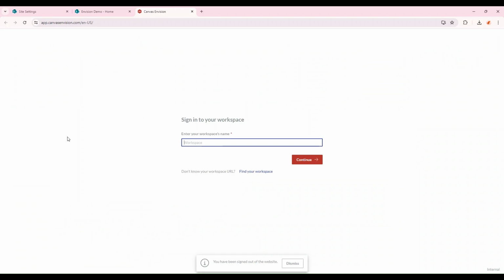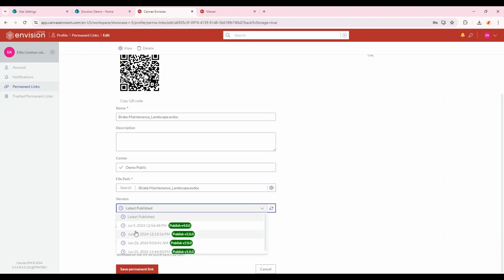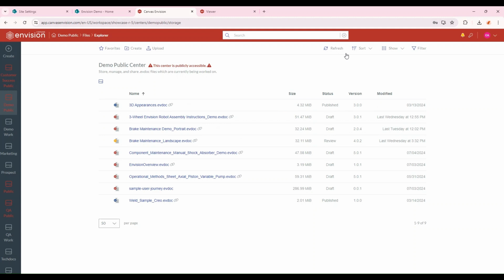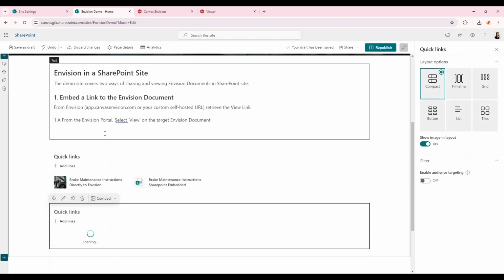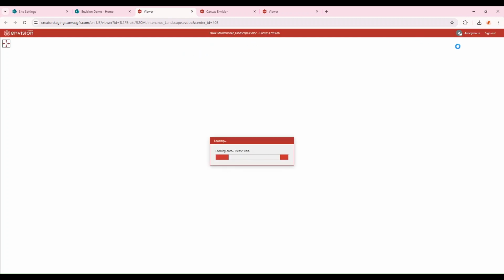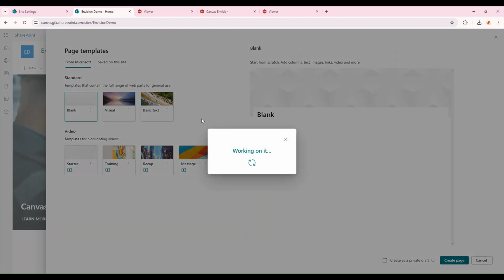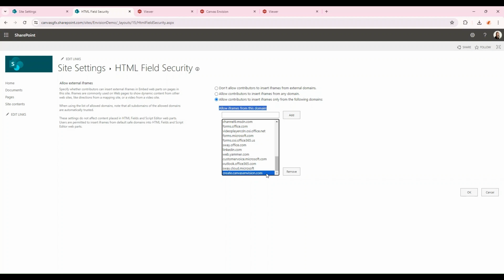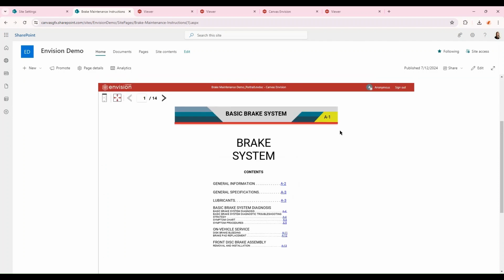View and Share Interactive Envision Documents in SharePoint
In this demo, Ellie Linehan from Canvas GFX demonstrates how to view and share Envision documents in SharePoint. The tutorial begins with logging into the workspace, a step that can be performed by both admins and creators.

Two methods for sharing a document link are covered. The first method involves viewing the document and copying the URL directly from the browser. The second method focuses on creating a permanent link, which provides more flexibility by allowing changes to the document's path and selecting which version the link points to. This method is particularly useful for pushing live updates after the document is published.

Ellie also explains the differences between public and non-public centers in SharePoint. In a public center, users can view documents without logging in, while in a non-public center, credentials are required for access. This feature offers control over who can view the documents.

The demo also includes a step-by-step guide on embedding an Envision document directly within SharePoint using an iframe, allowing users to view the document without leaving SharePoint. Additionally, Ellie covers tips on customizing the SharePoint page for a seamless user experience.